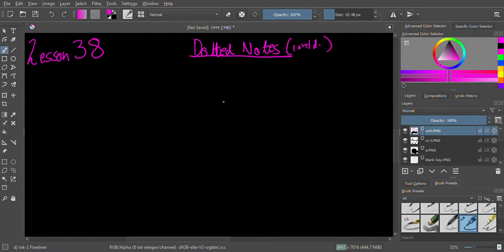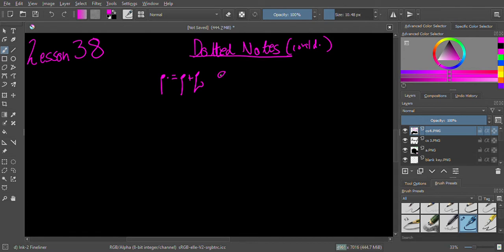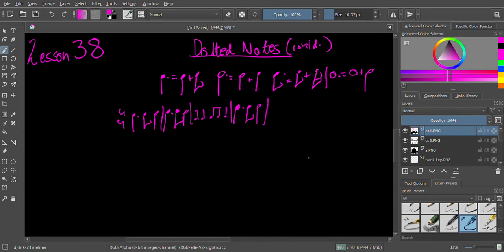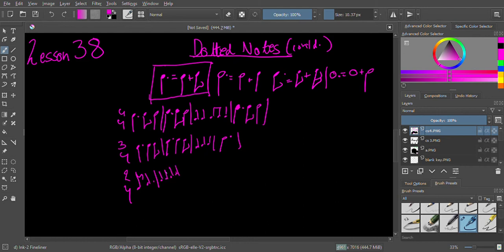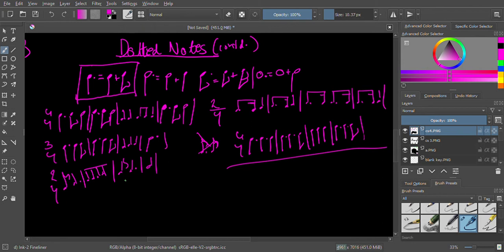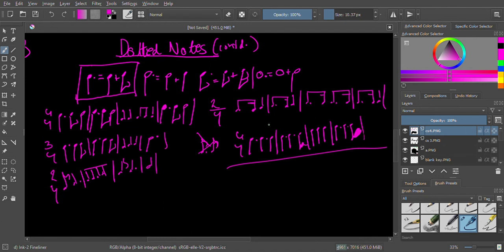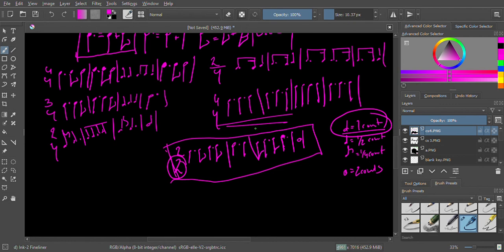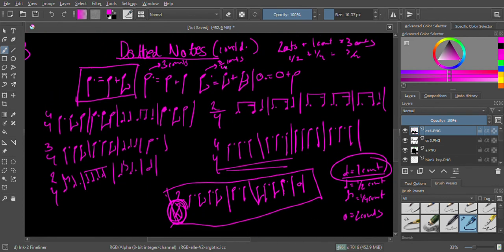Music Theory Lesson 38: Clapping Out Dotted Notes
This video has been produced by VishCo., a non profit dedicated to providing free of cost music education to all demographics. This is the thirty eight lesson in our series of lessons about music theory. In this lesson we try to read and clap out rhythms containing dotted notes